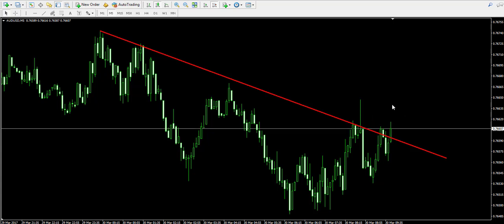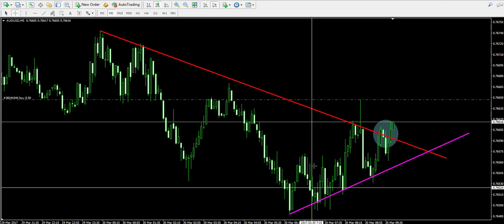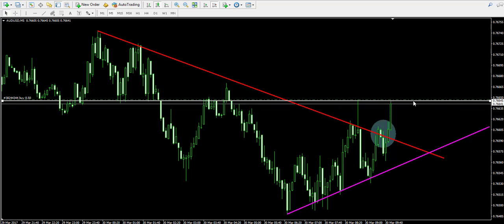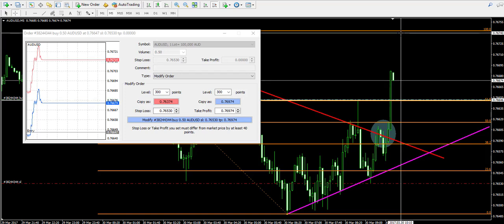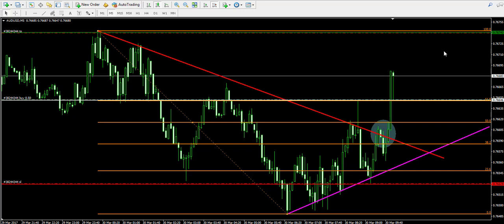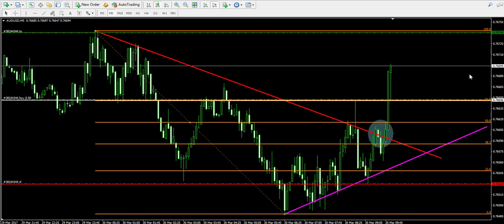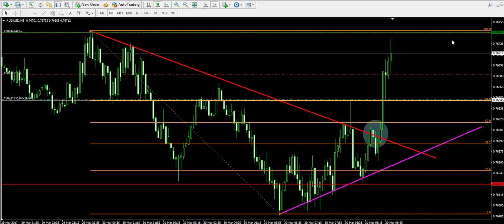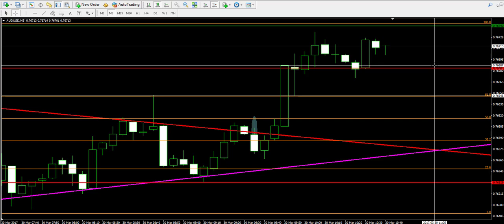Live Trading Example 10 - AUDUSD Bearish Trend Breakout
Get Your Free Membership Now!

In this trading example you will see how a trend breakout should be traded in Forex. See the video and learn how to take advantage of such lucrative trading opportunities.